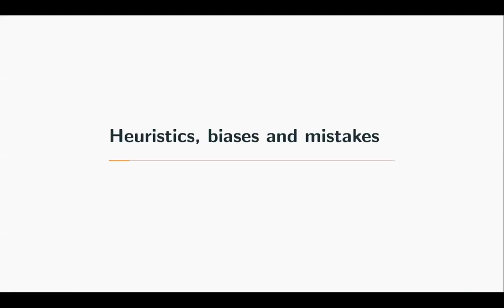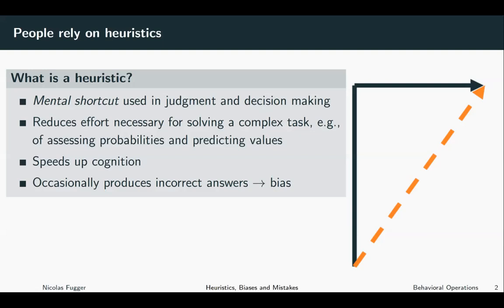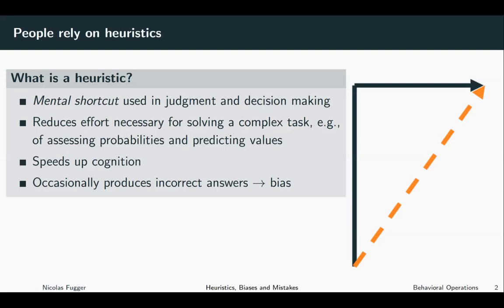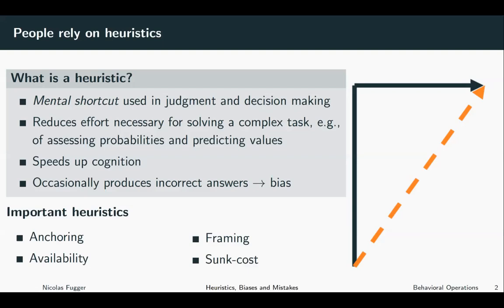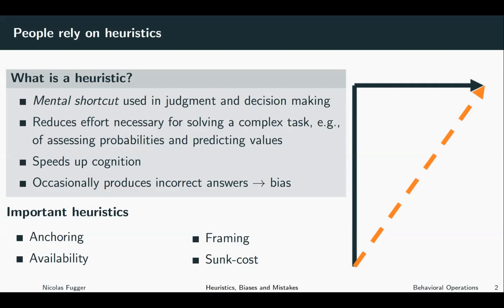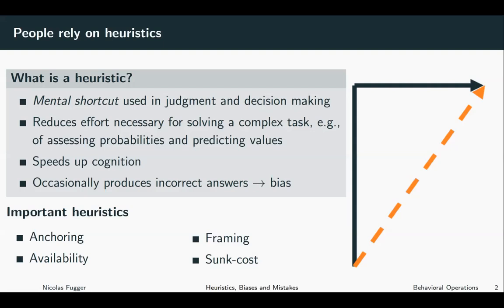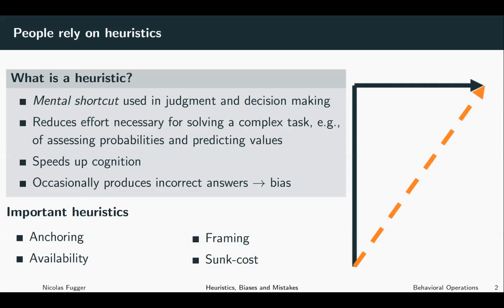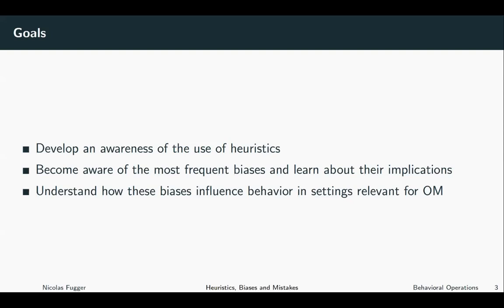Behavioral Operations - Heuristics, Biases and Mistakes 1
Introduction to heuristics, biases and mistakes